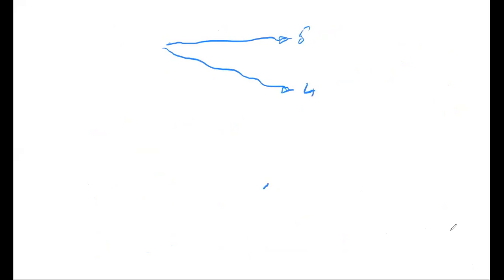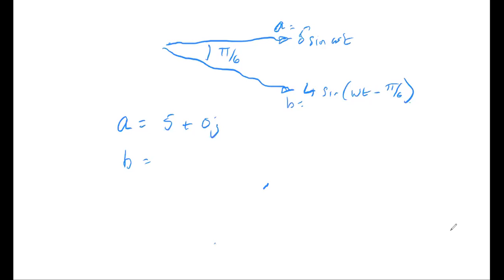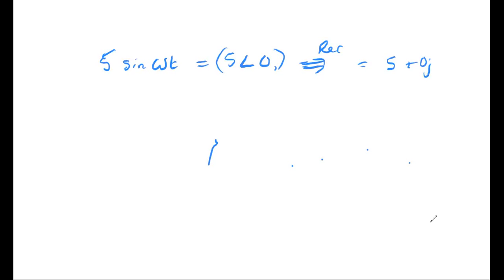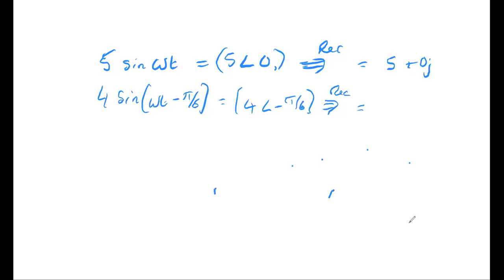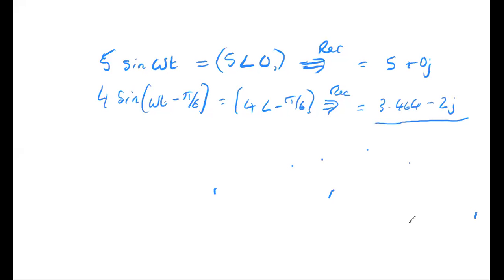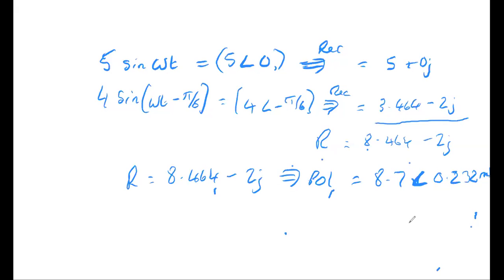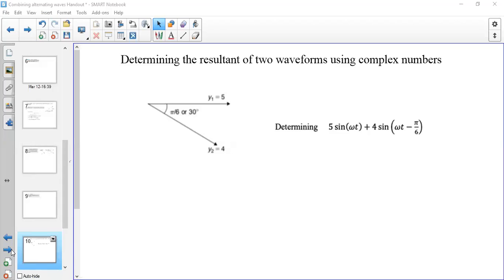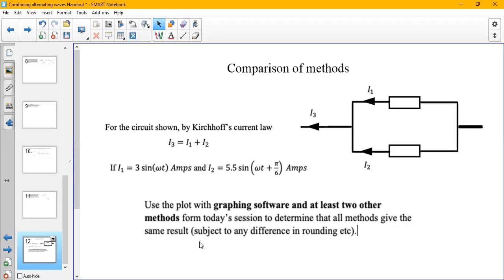24th Mar 2020 HNC Maths part 3